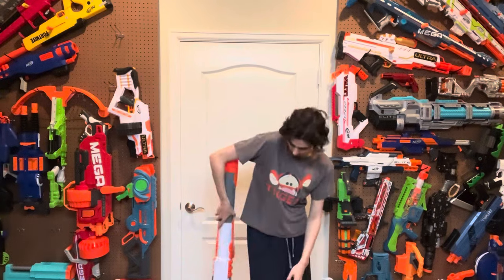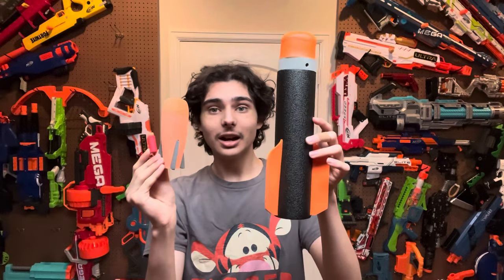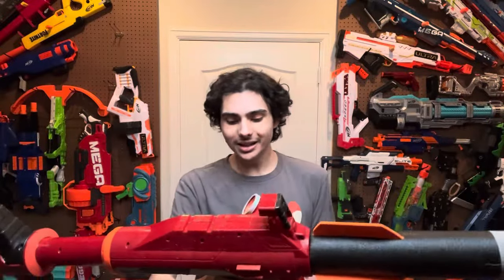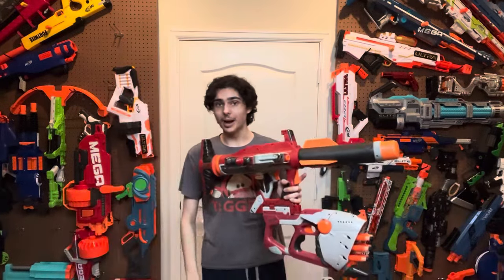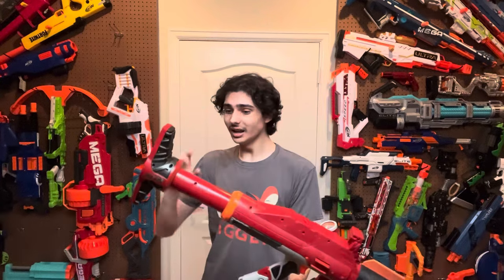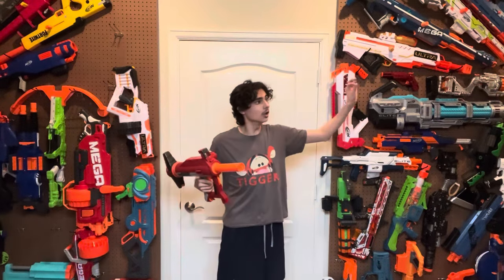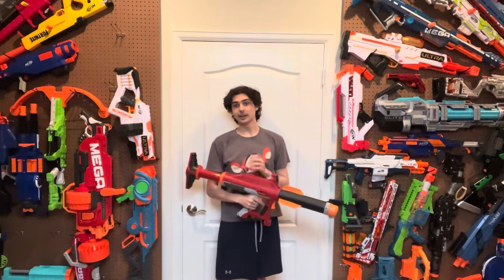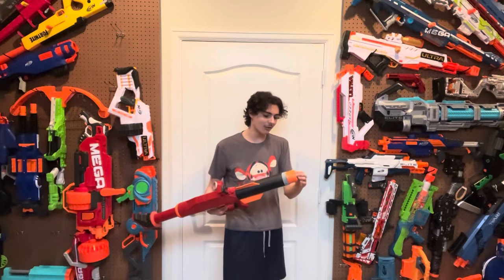The Nerf Titan says “FWOOMP”